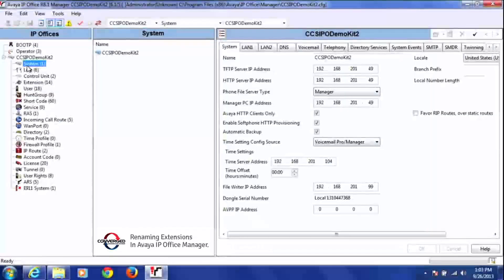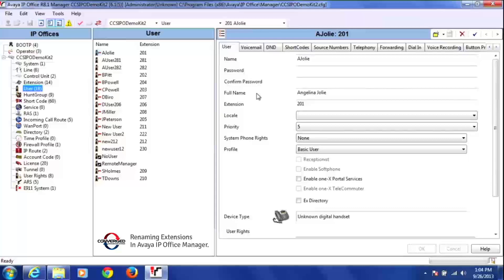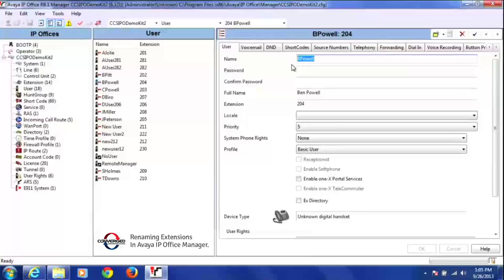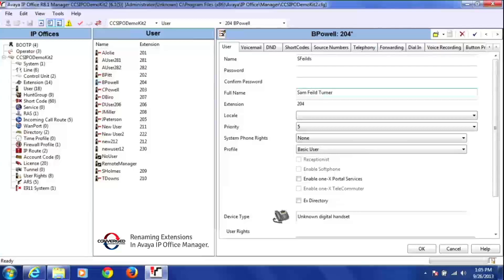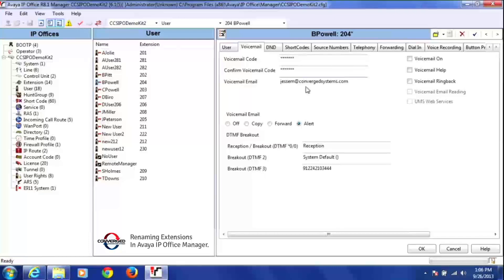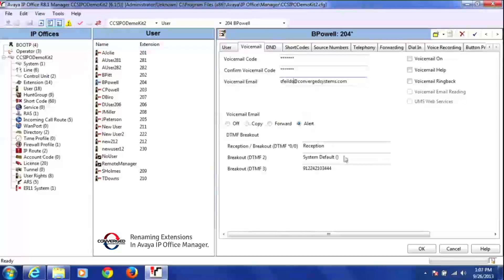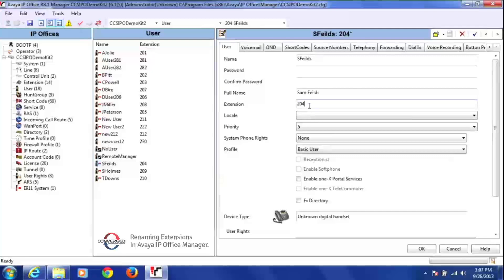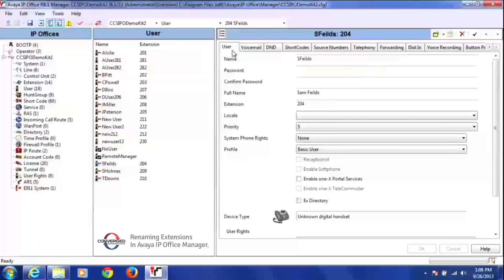How to Rename Extensions via Avaya IP Office Manager Tool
Converged Communication Systems (CCS), an IP Telephony / Unified Communications provider and BBB Accredited Business, has been delivering best-in-class solutions for its clients for over a decade. CCS has been recognized as a Channel Partners 360°Award winner, listed on the CRN Fast Growth 150 and named to Inc. 500|5000’s list of fastest growing companies in America for the second year in a row. CCS offers a portfolio of cloud and premise solutions including IP telephony (VoIP/SIP), network services (MPLS/Fiber), collaboration/video, mobility, call centers, and more. Our team of IT experts works collaboratively leveraging our unparalleled $2.5 Million Network Operations Center to provide world class service.